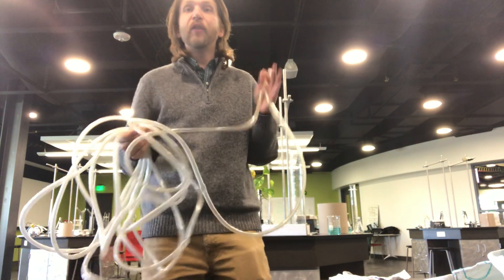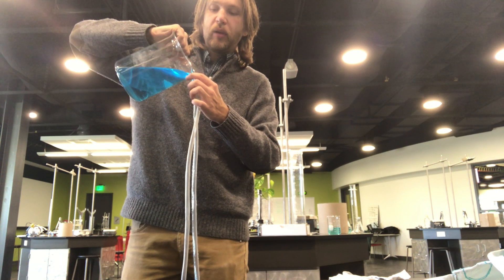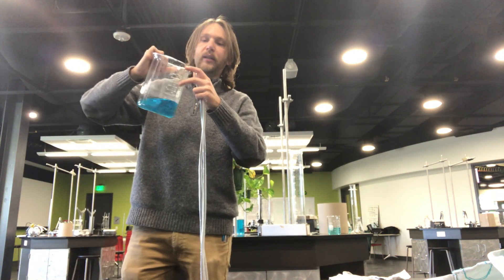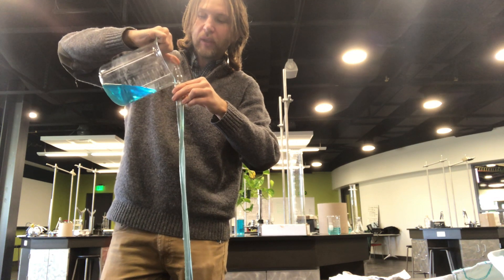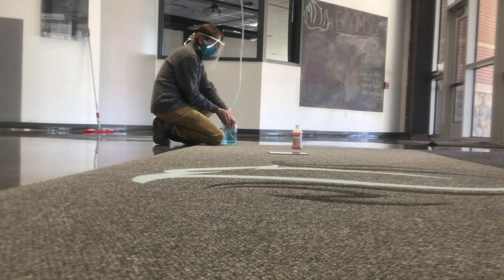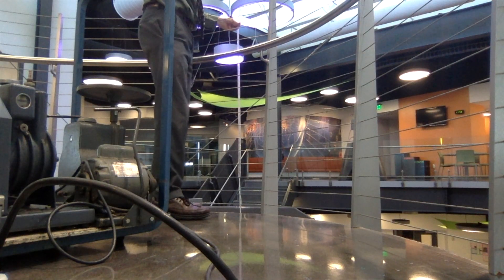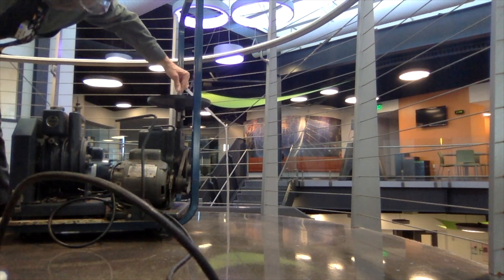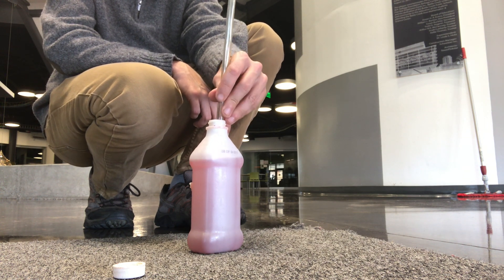Longest Straw Perch with a Vacuum Pump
This video utilizes the three story physics perch at the Battle Creek Area Mathematics and Science Center to illustrate a vacuum in a barometer, pulling liquid with a vacuum, and the impact density has on pulling a liquid with a vacuum.